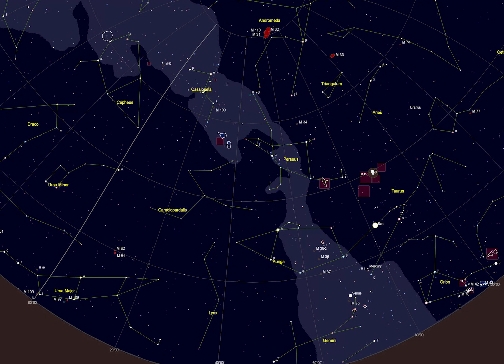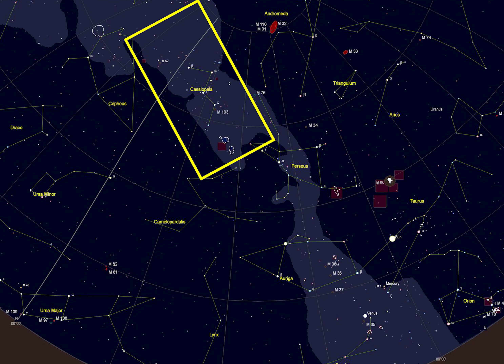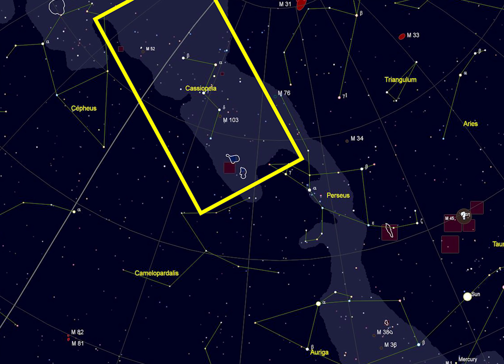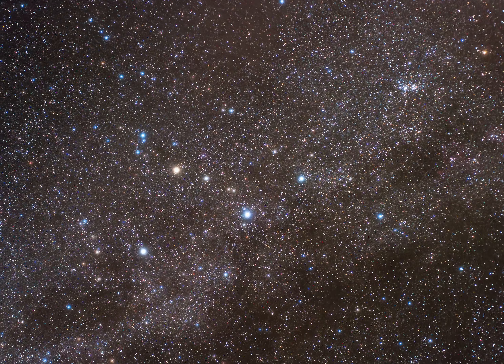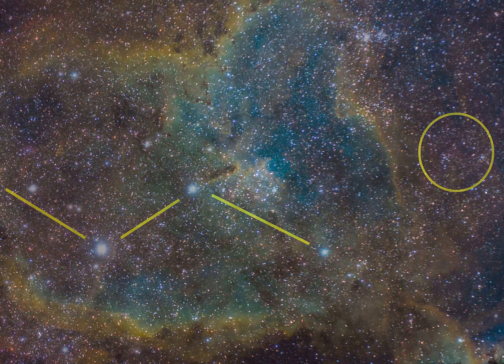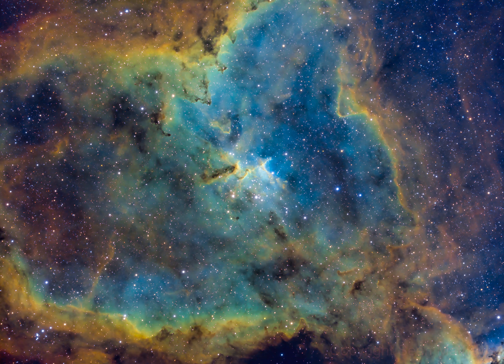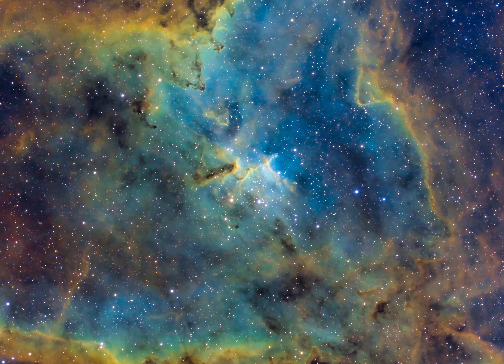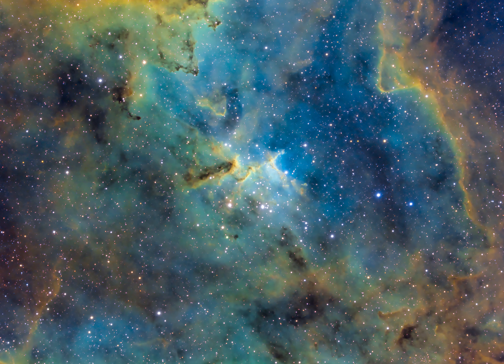Journey Through Space to the Heart Nebula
Today we journey 7,500 light years through space to visiit the Heart Nebula, IC 1805, and Melotte 15, the Knot of the heart.  Our trip starts off heading towards the constellation Cassiopeia and sees us cover trillions and trillions of miles to reach a nebulous region of star formation.

All photos are imaged by myself.  If you are interested in a print of the Heart Nebula as seen in this video, please visit: